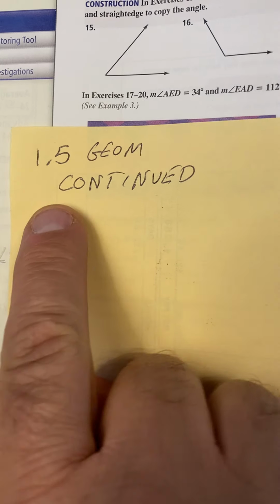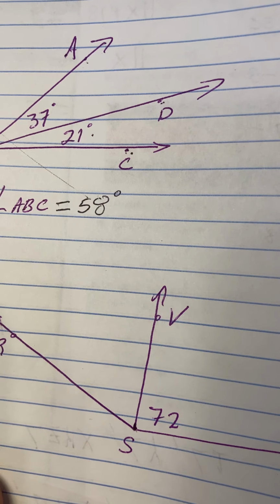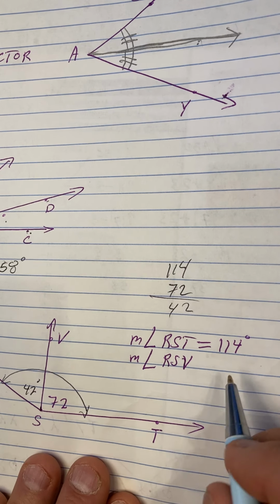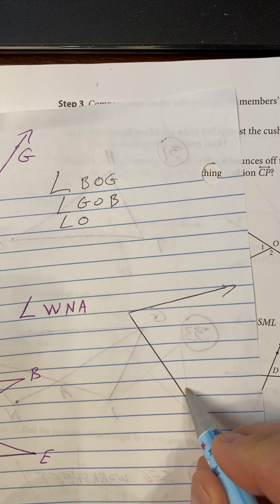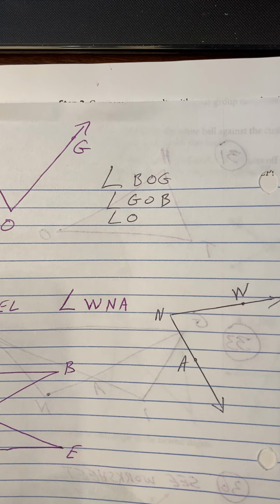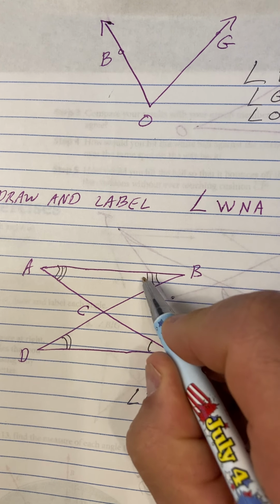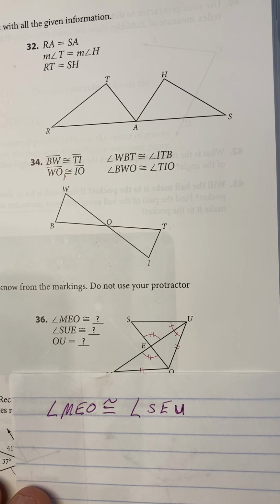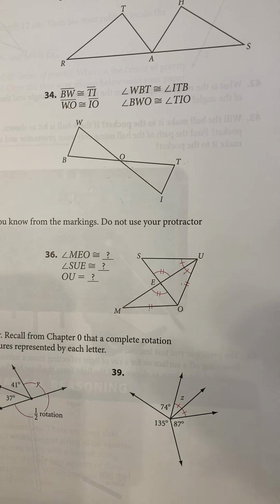1.5 geom continued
Angles: finding, naming, measuring